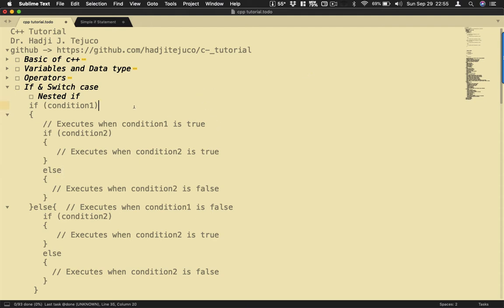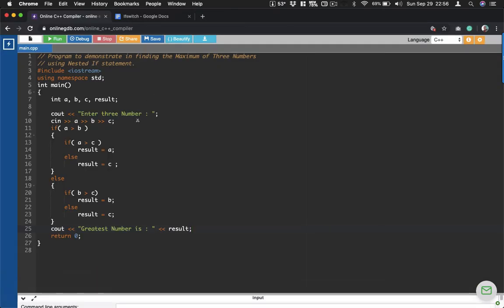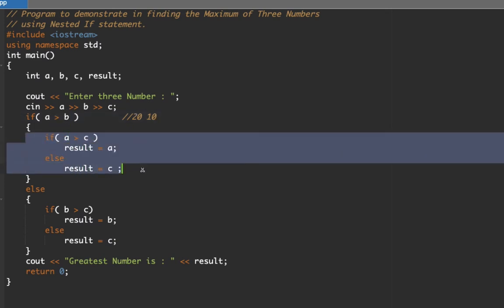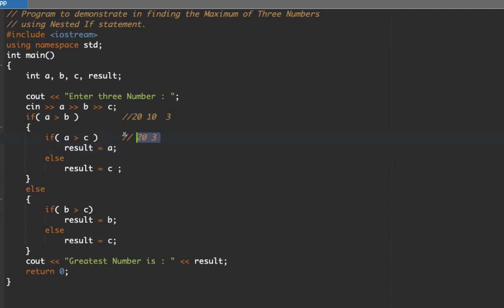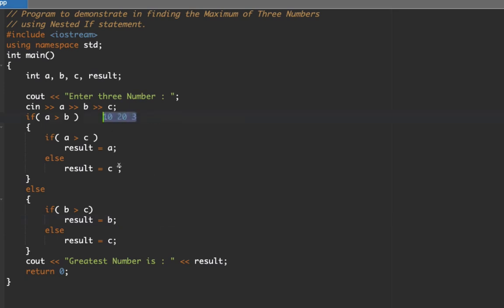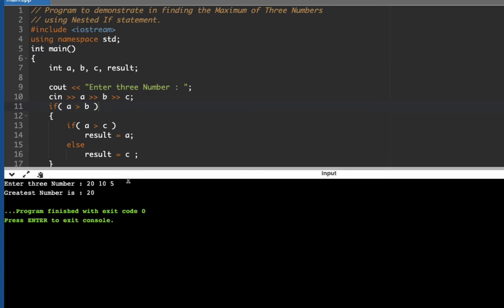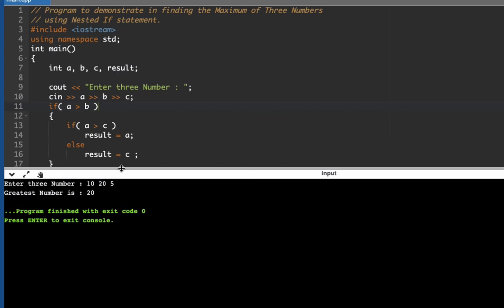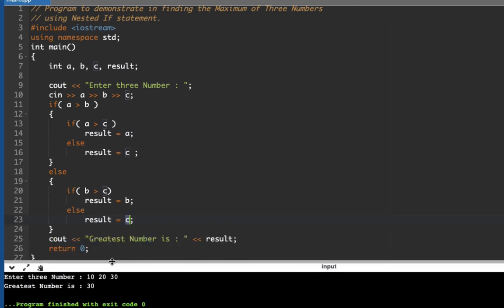C++ tutorial series - (Part 19) If and Switch